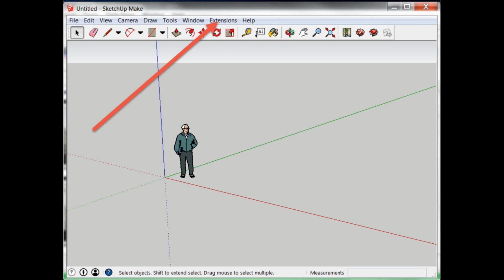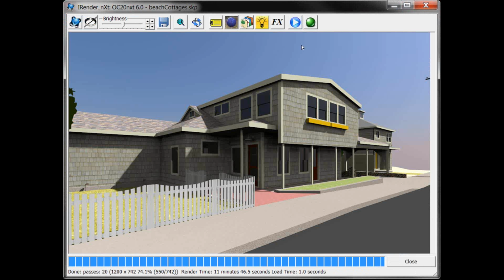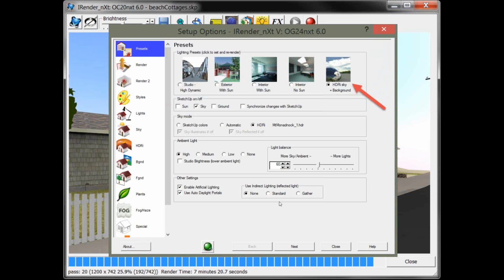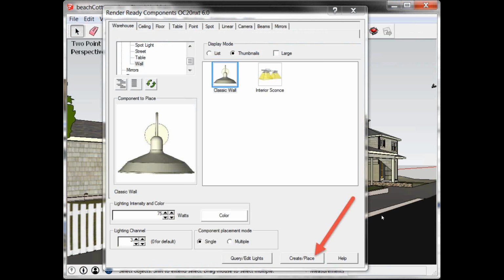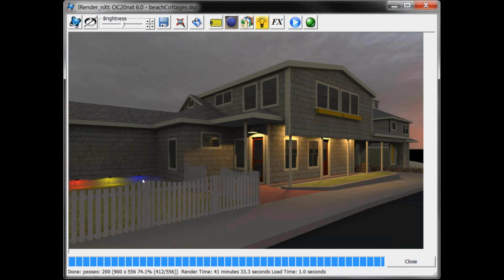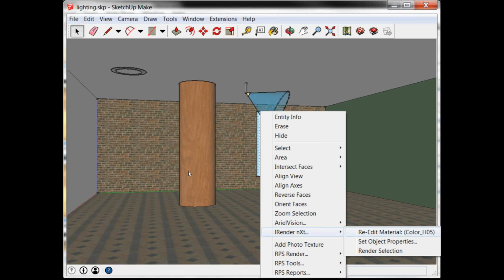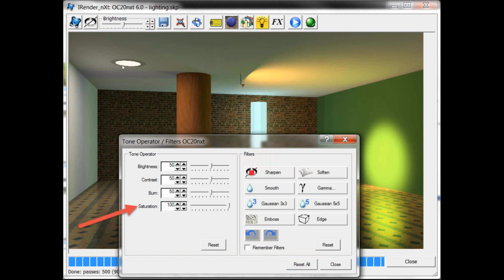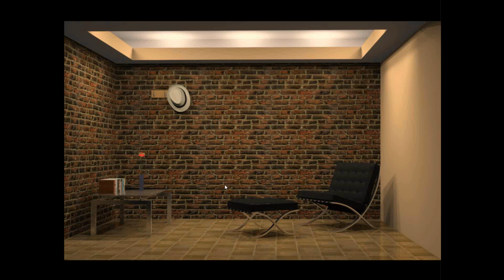2015 08 14 14 00 Add artificial lights to your SketchUp models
Enhancing SketchUp models with artificial lighting including direct and indirect (bounced) artificial light sources.  This video explains adding and managing artificial lighting, including techniques to balance lighting with a feature known as "lighting channels".